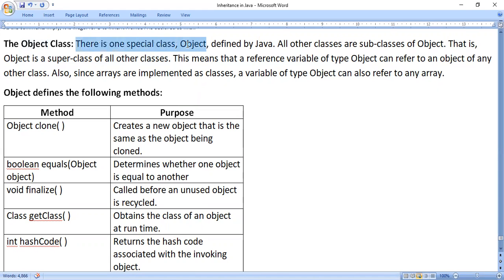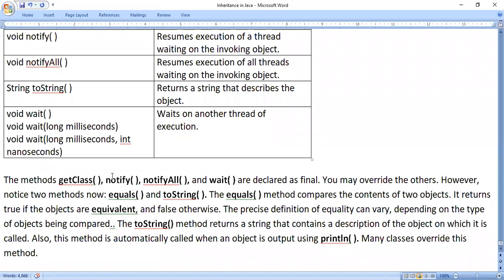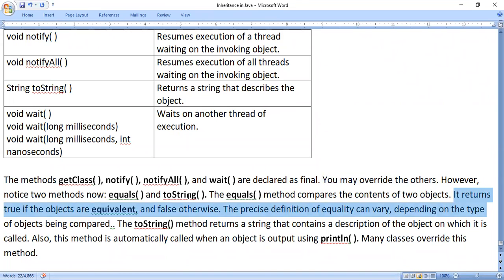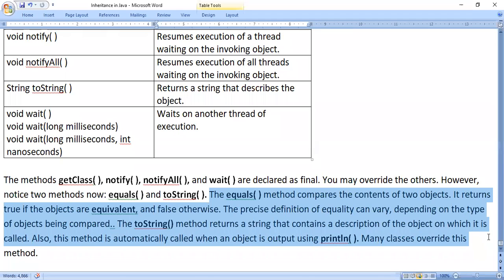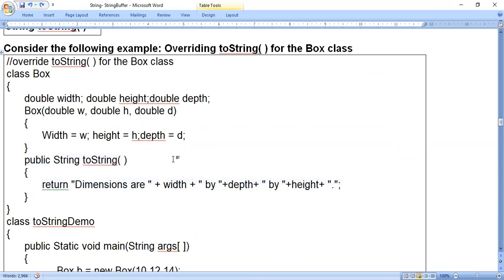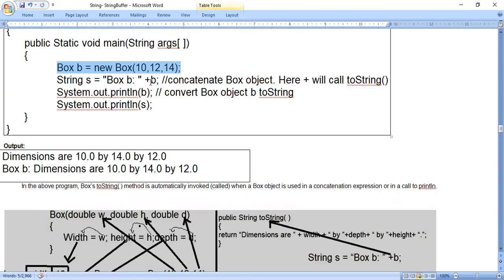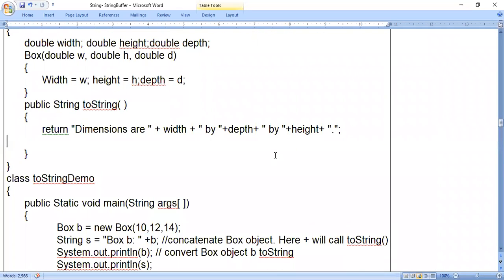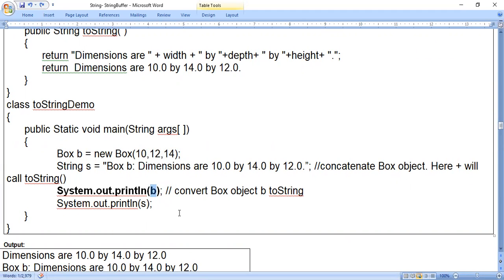Object Class and toString( ) Method in Java